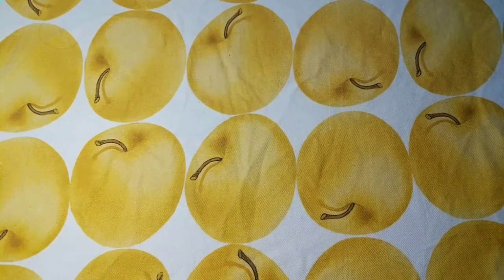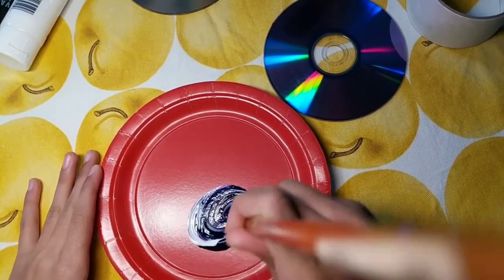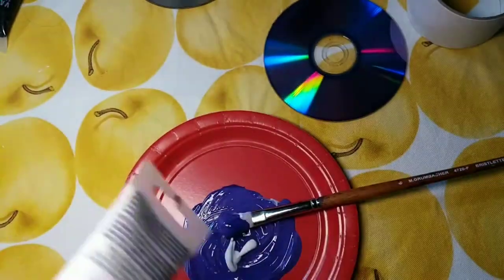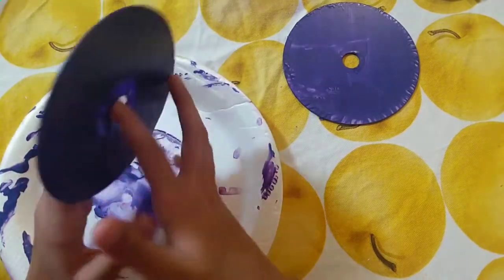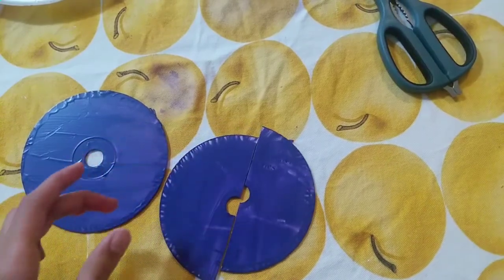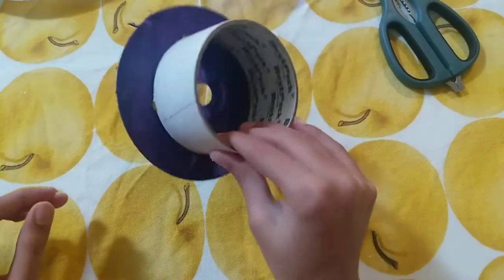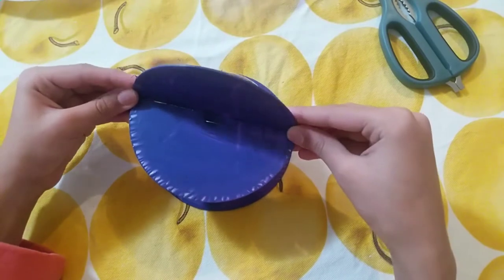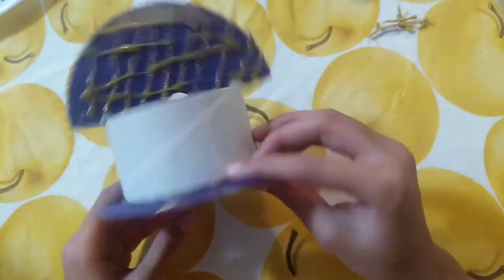How To Make A DIY Phone Stand!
Hey guys! Today I am going to show you guys how to make a DIY Phone Stand! This is really useful and I actually really like it!

Peace out! ✌️